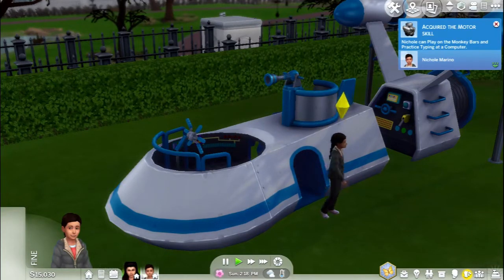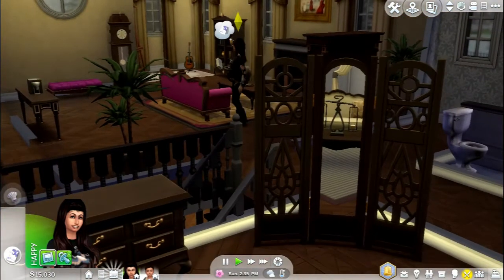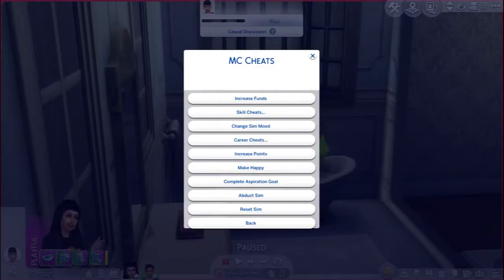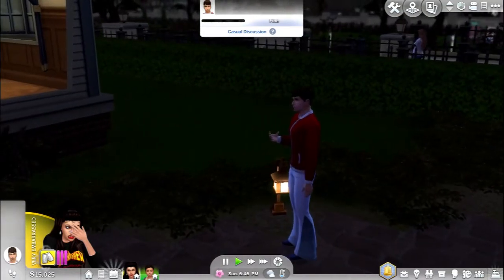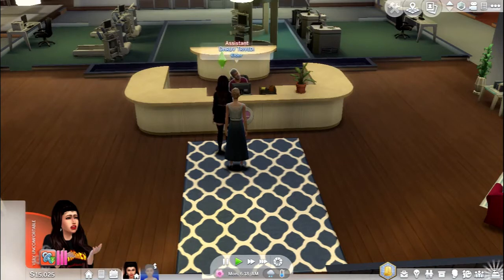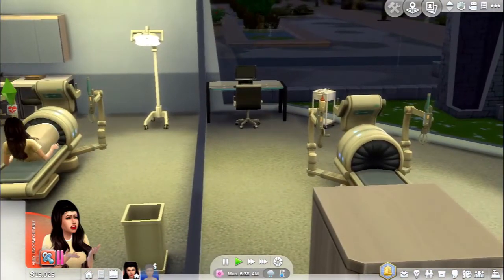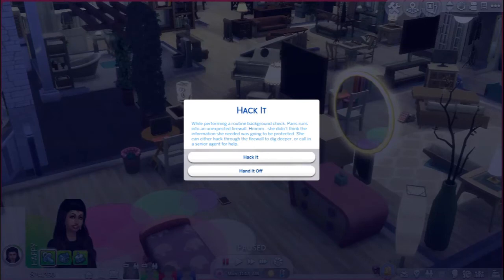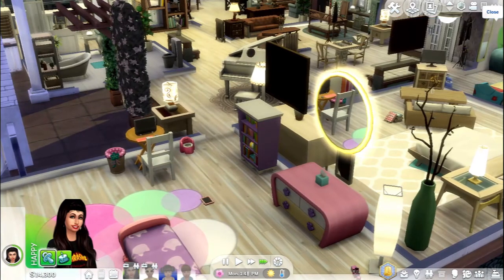The Sims 4 Black Widow: TWINS ??!!!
I am currently a high school senior. I enjoy YouTubing and playing different games. The schedule that's listed below may change because my obligations as a senior. Real life sometimes gets in the way. Thank you all for your patience! Stay positive!

Schedule:
*I'LL TRY TO UPLOAD MONDAYS, WEDNESDAYS AND FRIDAYS*